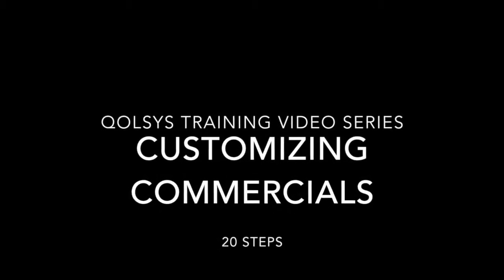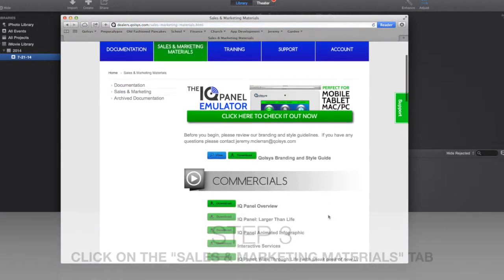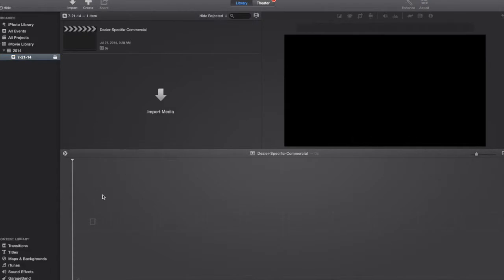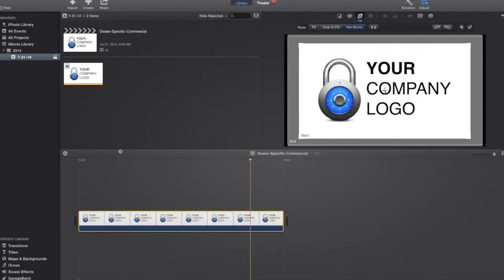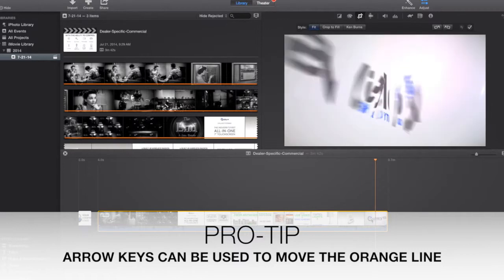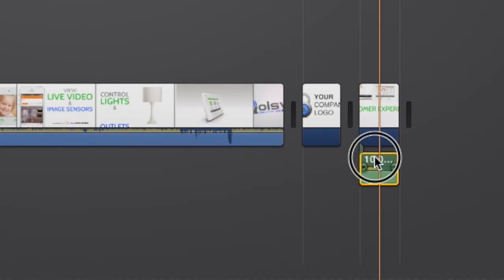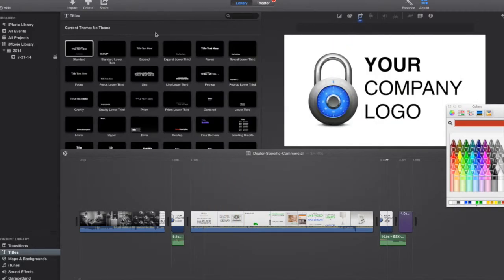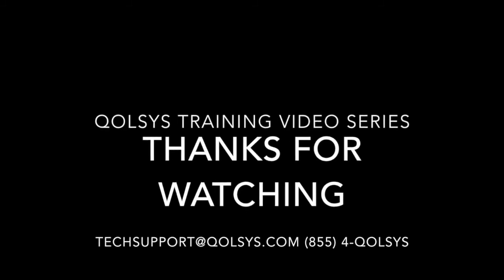Using Apple iMovie to customize Qolsys IQ Panel Commercials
Customizing a Qolsys Commercial to show off your brand is easy if you have a mac and iMovie.